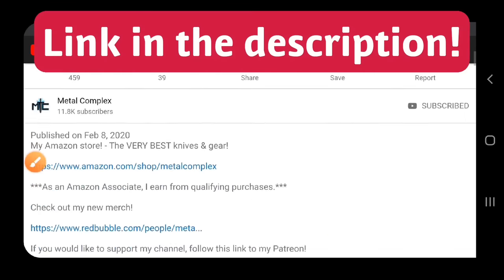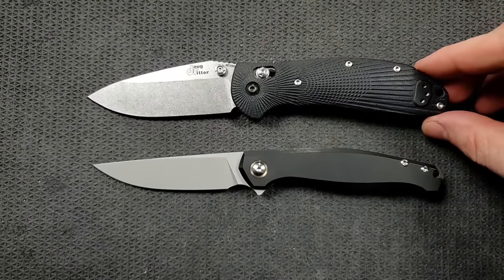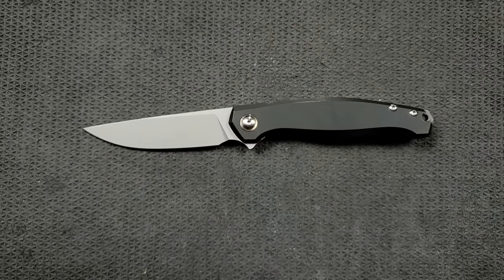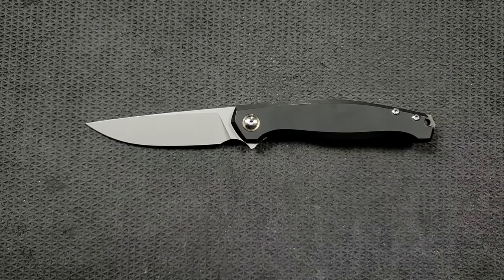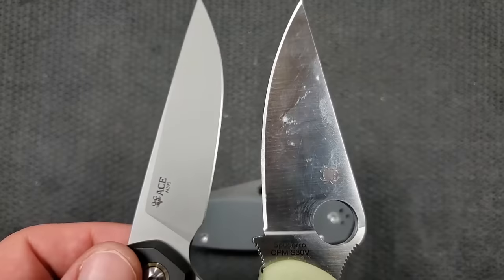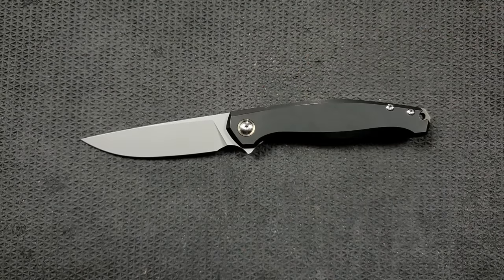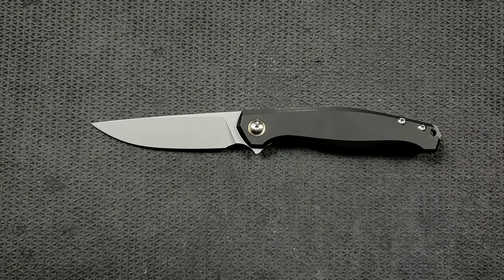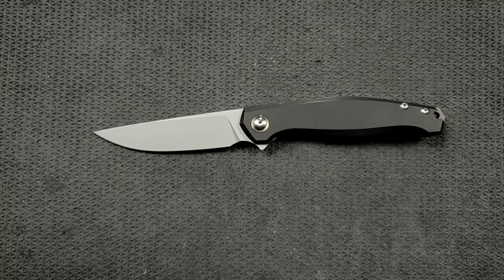GiantMouse Ace Sonoma - Overview and Review